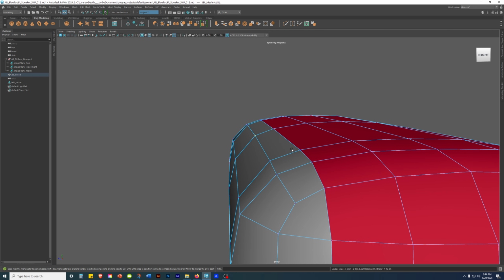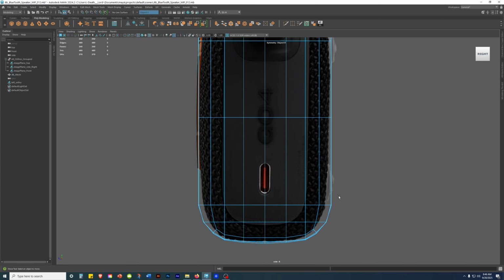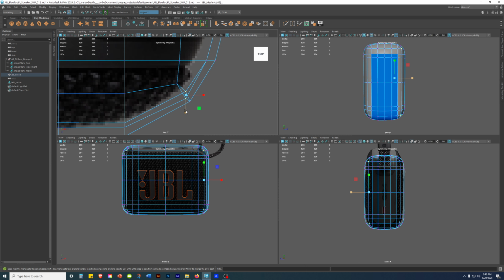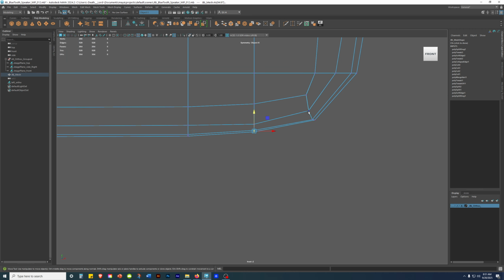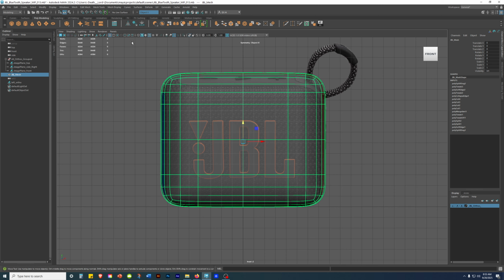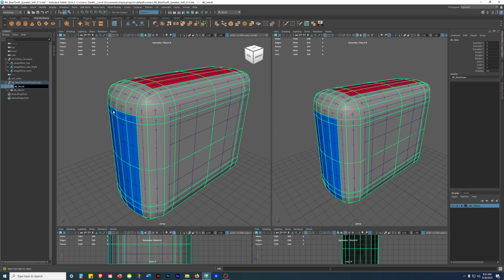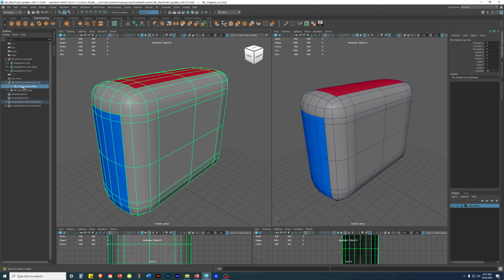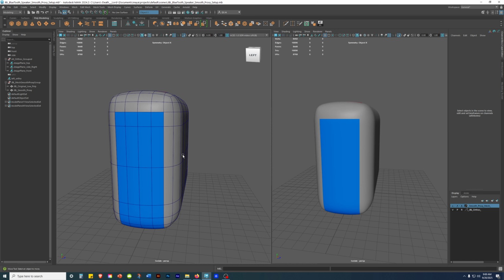JBL Speaker Modeling 5